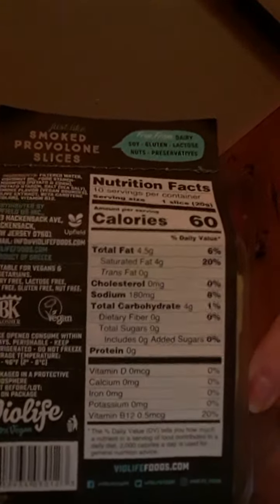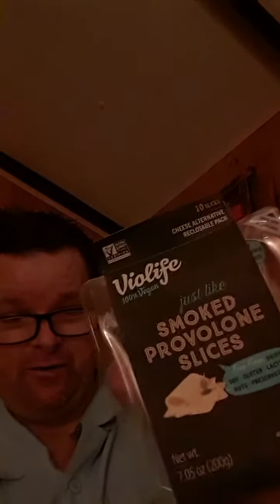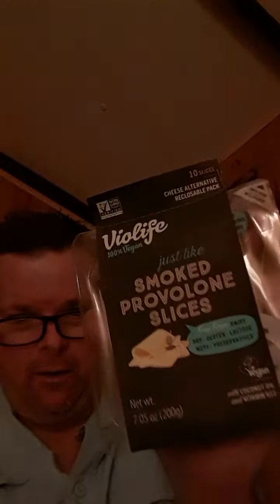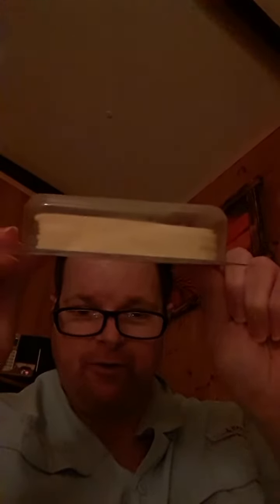Violife just like smoked provolone slices 100% vegan review